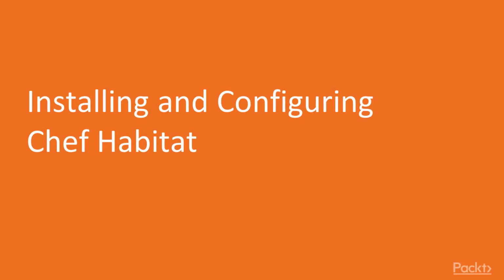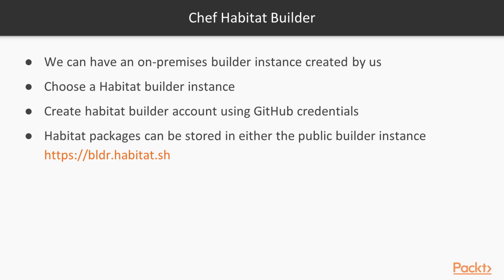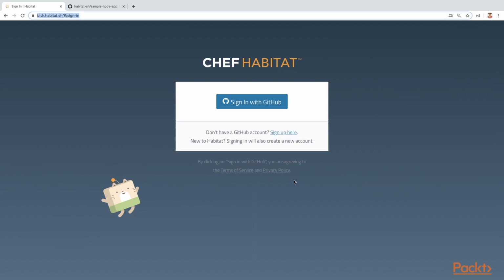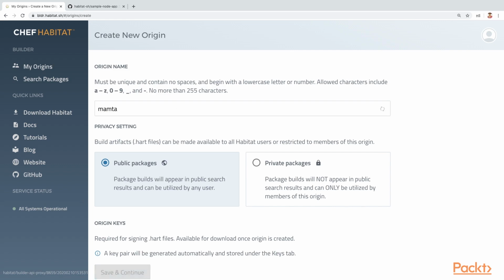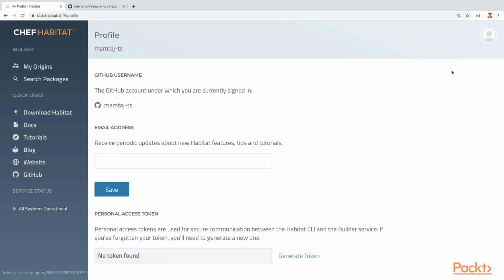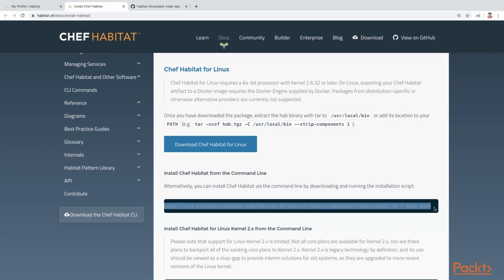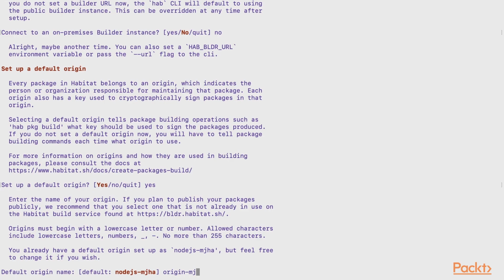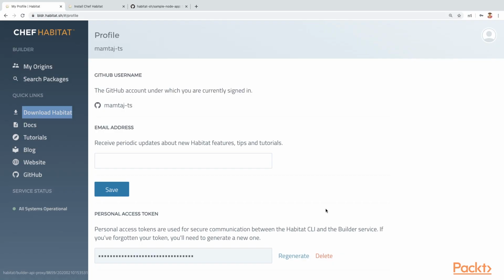19 Installing and Configuring Chef Habitat [Automation Solutions with Chef Automate]